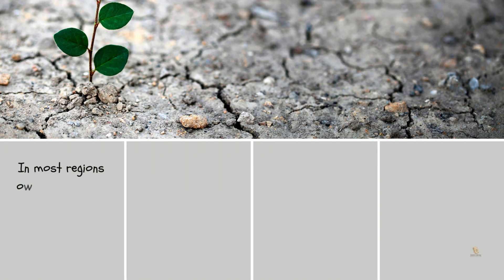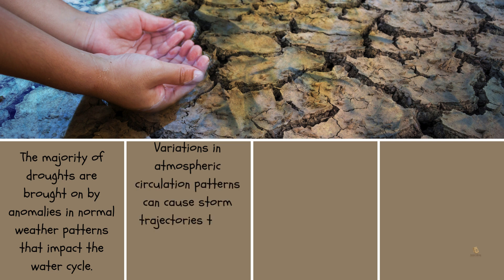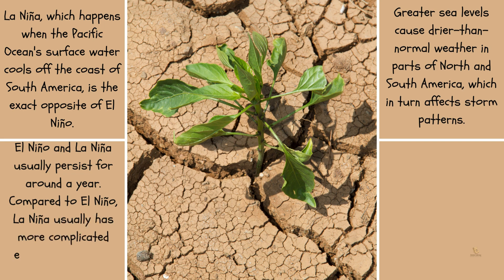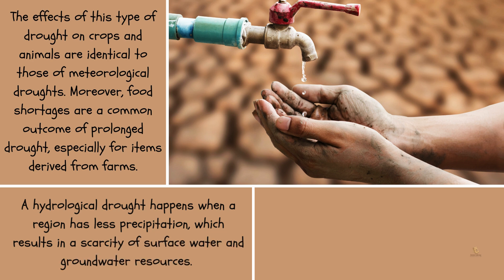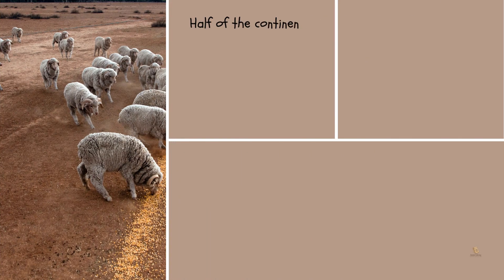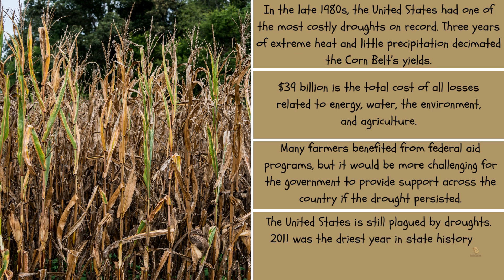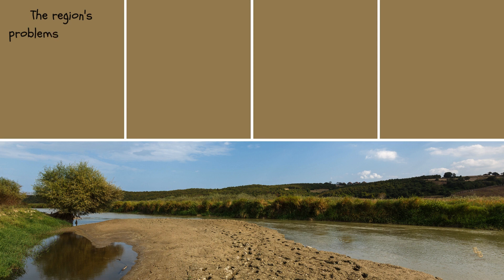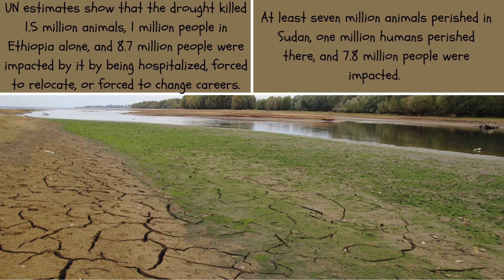How Droughts Affect Our World - For Kids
Welcome to our exciting video on Drought Facts for Kids! In this fun and educational video, we will explore the fascinating world of droughts.

Droughts are prolonged periods of time when there is very little or no rainfall, which can have a big impact on the environment, plants, animals, and even people. But what exactly causes droughts, and how do they affect our world?

0:00 Introduction
0:31 All about Drought
1:40 Drought Patterns
3:32 Types of Drought
5:14 Significant Droughts in the Past Century
10:13 Effects of Droughts